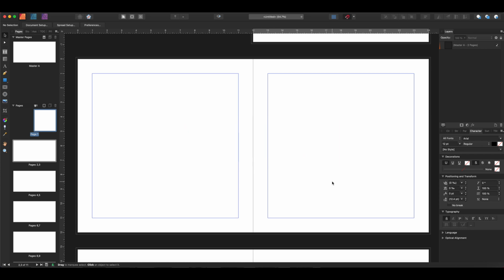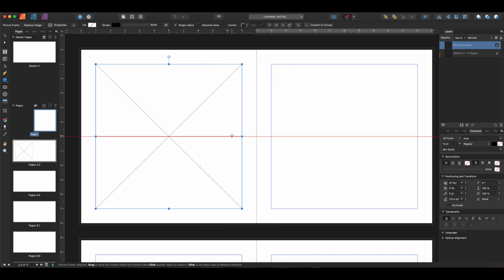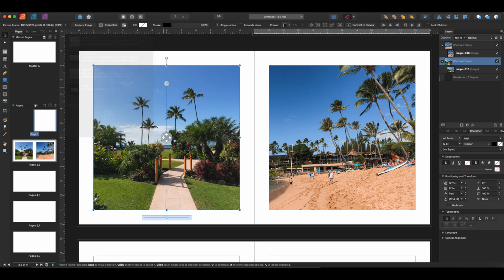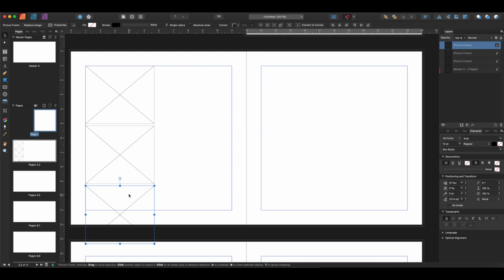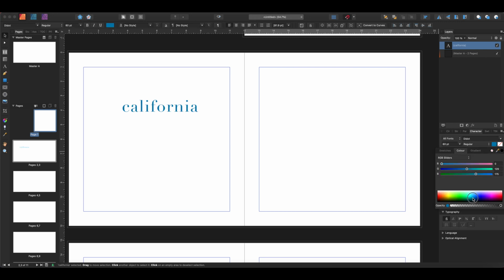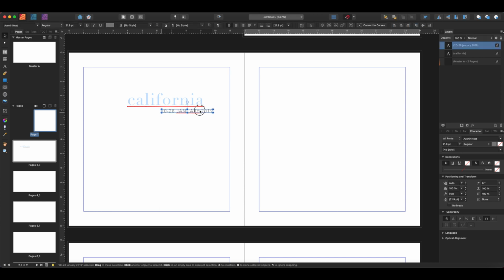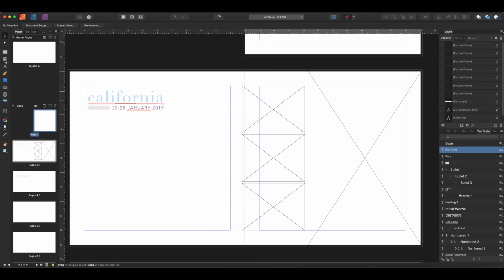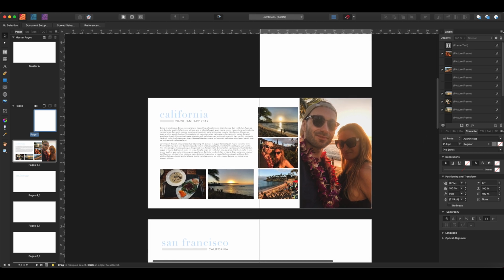How to create Basic Photo Book Layouts in Adobe InDesign/Affinity Publisher | Tutorial